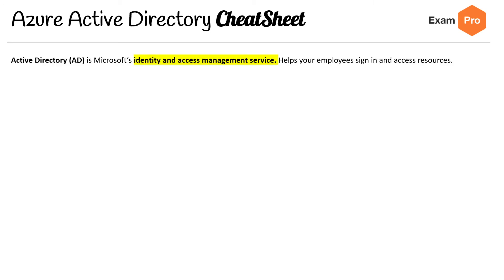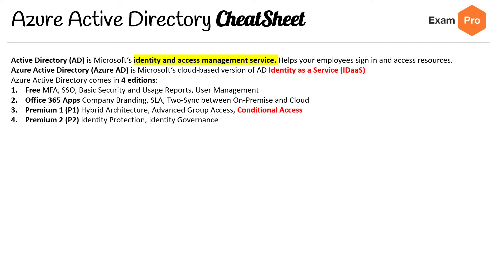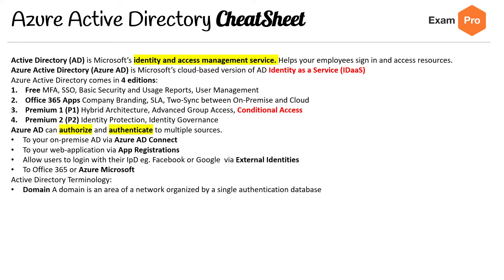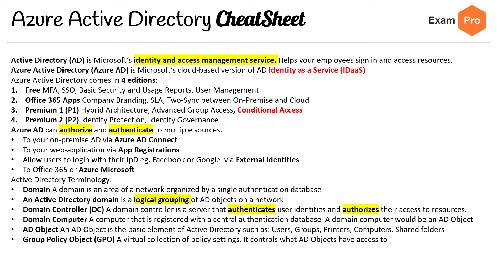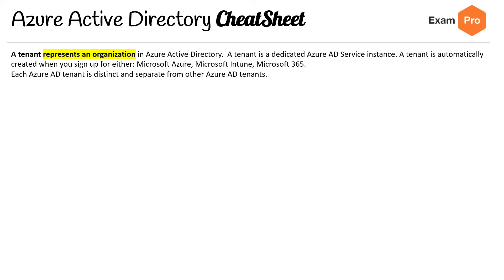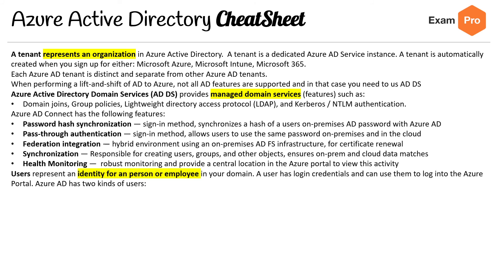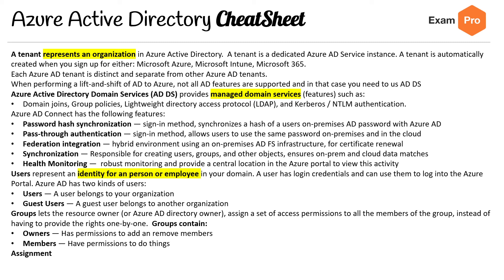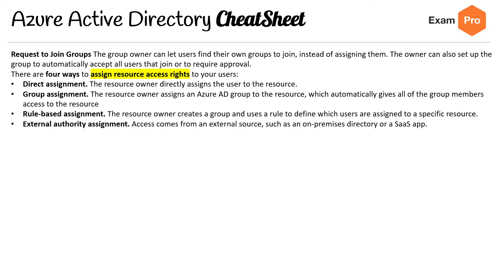Azure AD Cheat Sheet - Azure Associate Course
Get a comprehensive cheat sheet for Azure AD, summarizing key features, commands, and tips to optimize identity and access management.